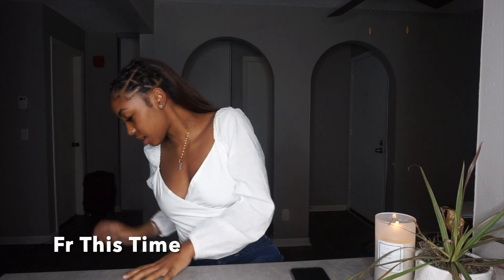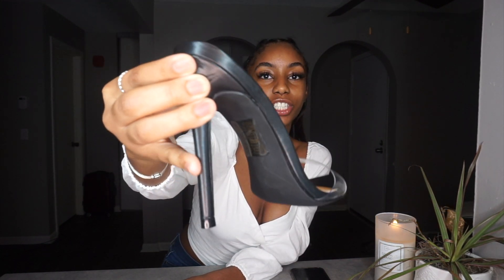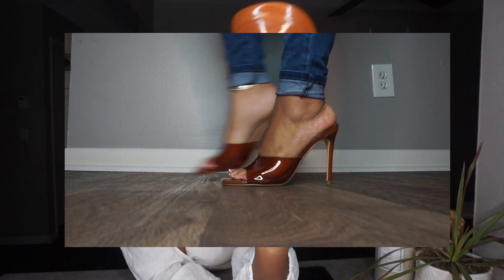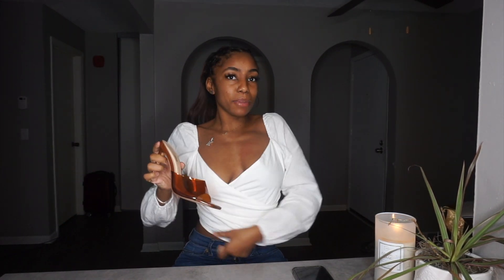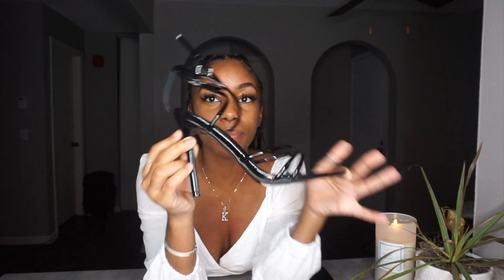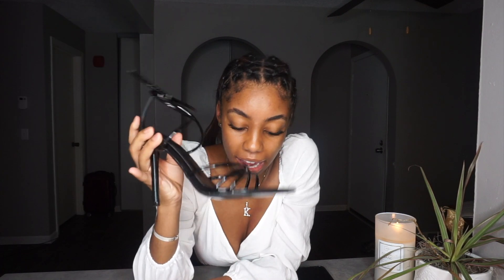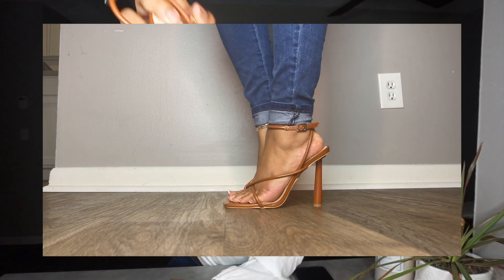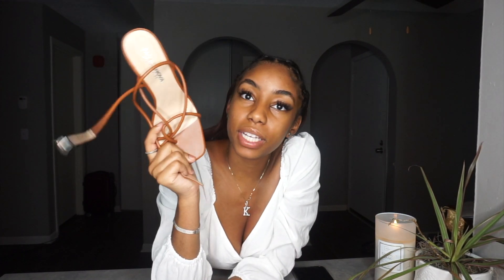Fall Fashion Nova Heel Haul 10+ Items|Sha’Kila Hoke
hey y’all switching up the content a littler, today i’m doing a Fashion Nova heel haul i hope you enjoy the vid if so lmk in the comments and like the vid as well!!!